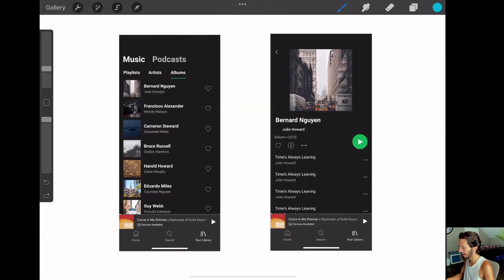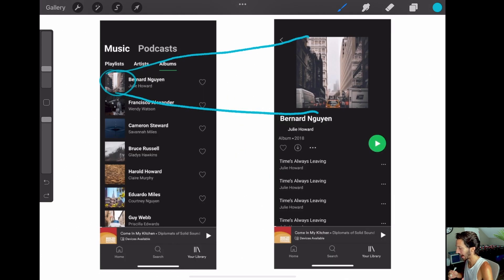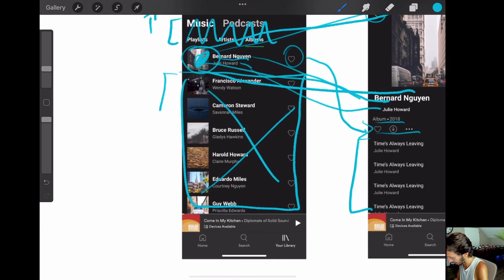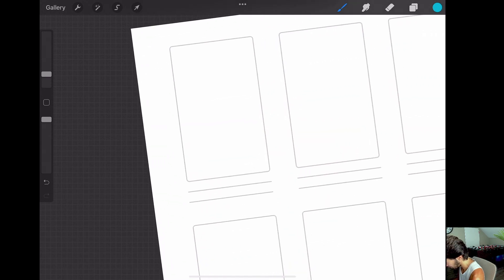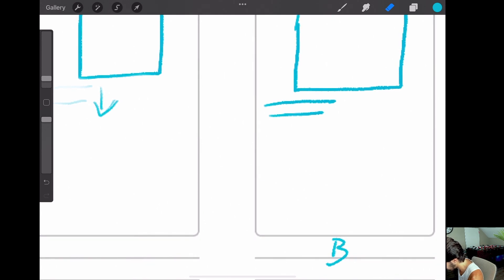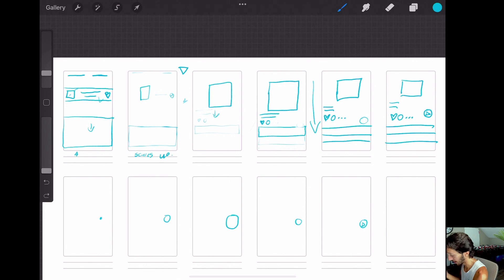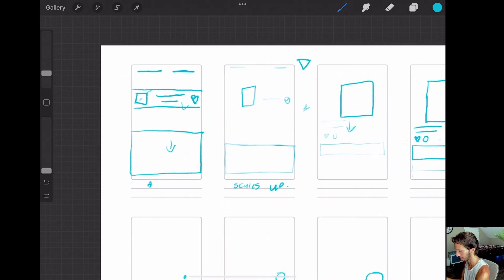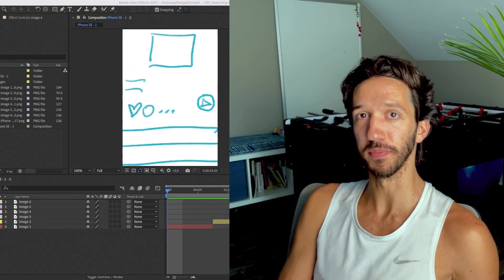How to problem solve with motion through sketching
Problem solving is the foundation of a great designer. Understanding how to do that quickly with motion is invaluable. Let me break it down for you through sketching.

Chapters:
0:00 Intro
0:24 Annotating Designs
9:12 Storyboarding Motion
18:43 Creating an Animatic
21:13 Wrap up